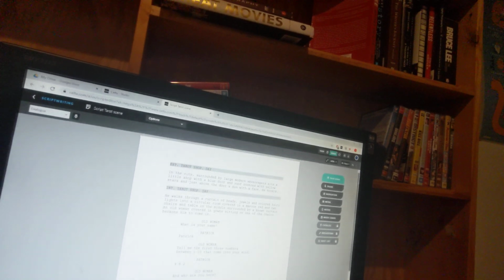My writing process